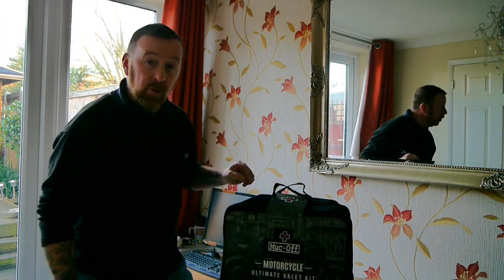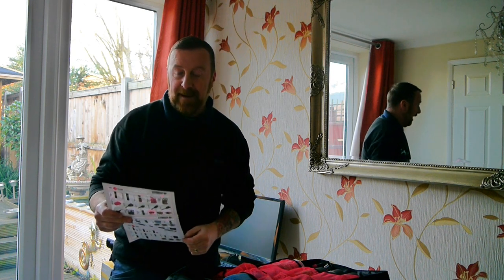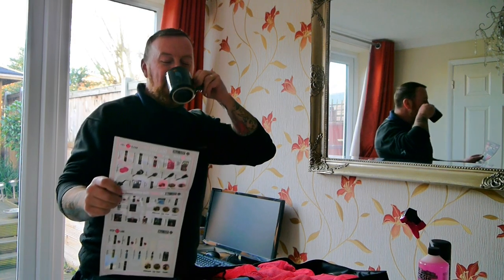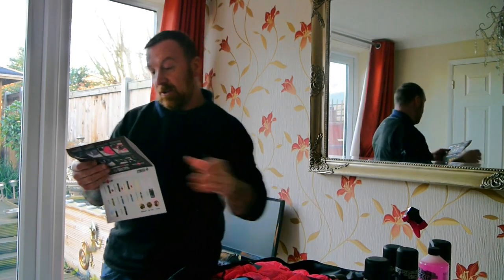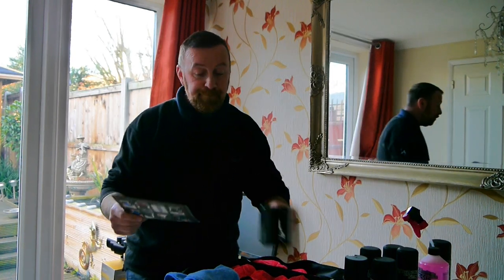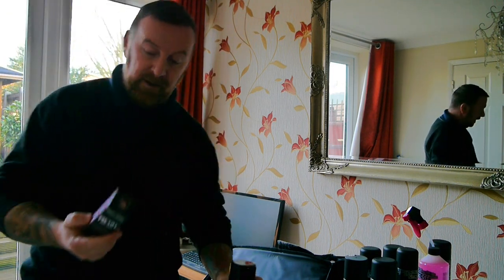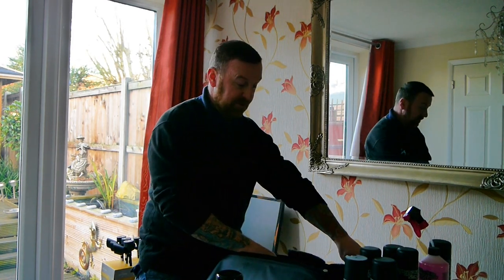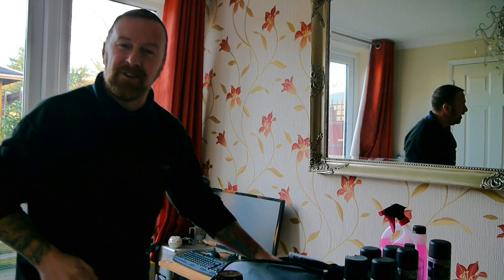MUC OFF MOTORCYCLE ULTIMATE VALET KIT MUC-OFF CLEANING REVIEW MARK SAVAGE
WHAT YOU GET IN THE PACK PLUS EXTRA